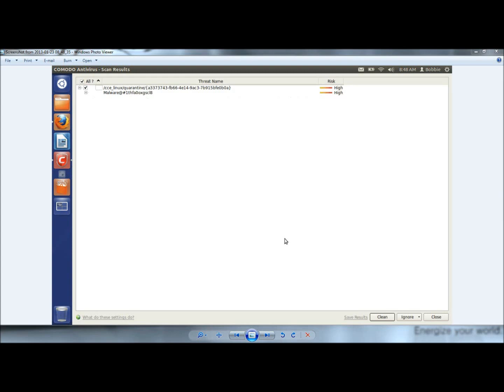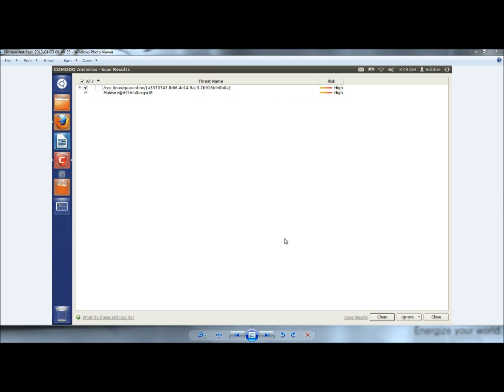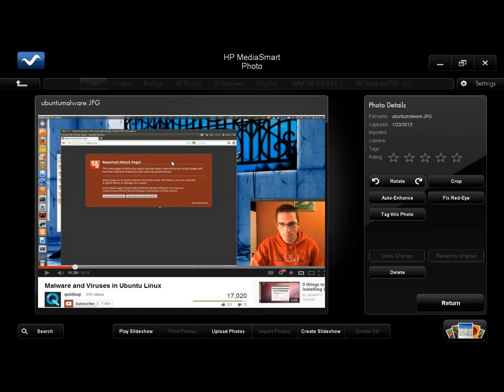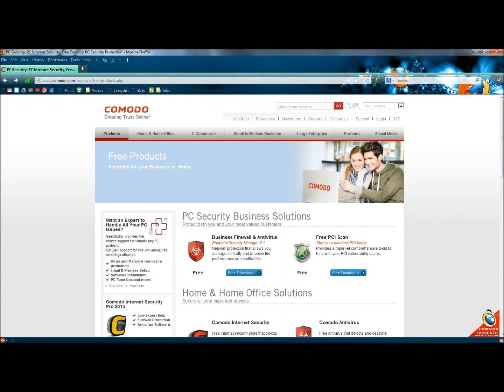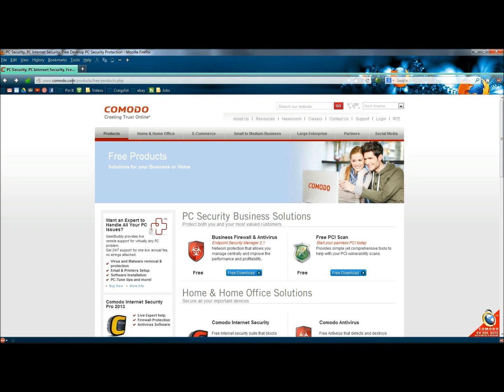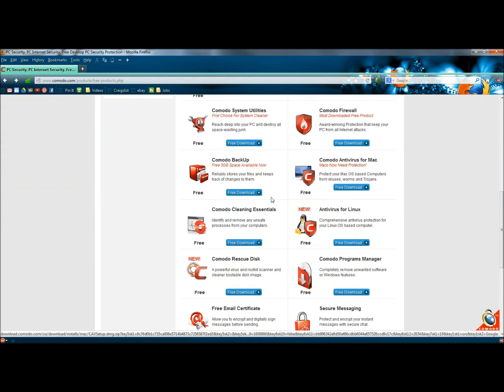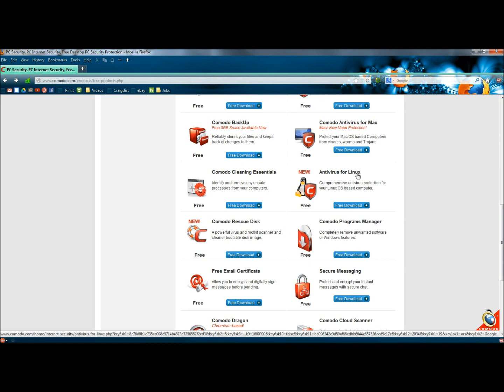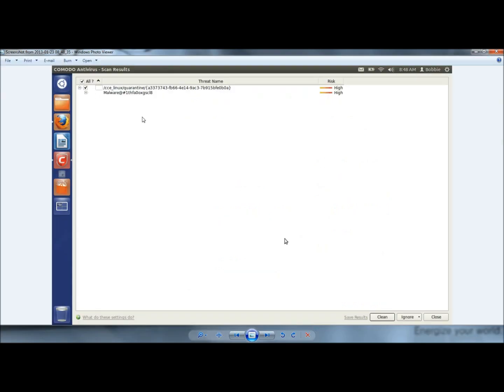Linux Ubuntu: Malware Found - Comodo Antivirus For Linux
In this video I'm showing you a screen shot of my laptop that is running Linux Ubuntu and is infected with Malware. I used Comodo Antivirus For Linux and it caught it right away and removed it.